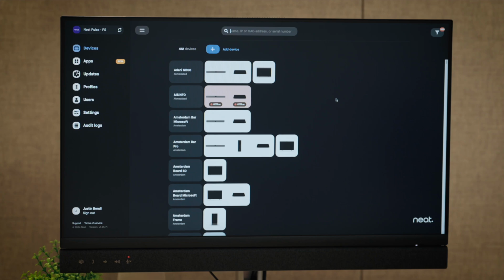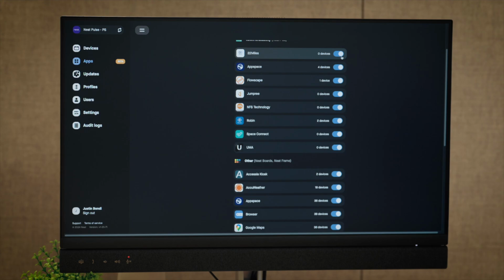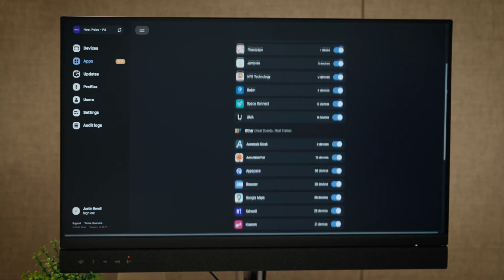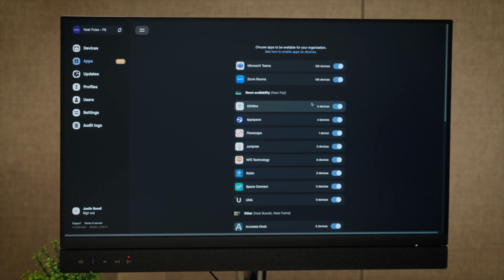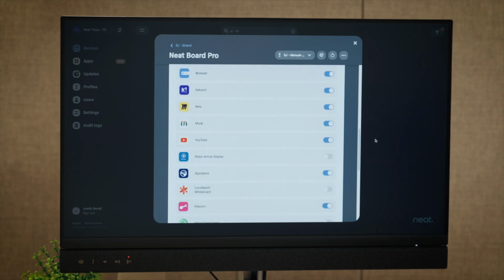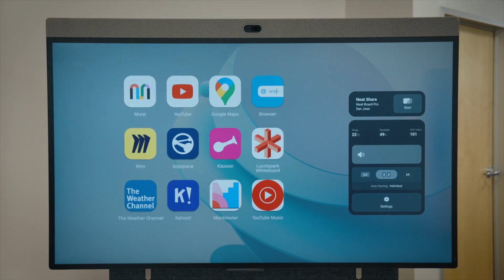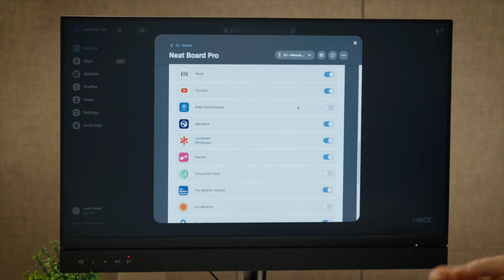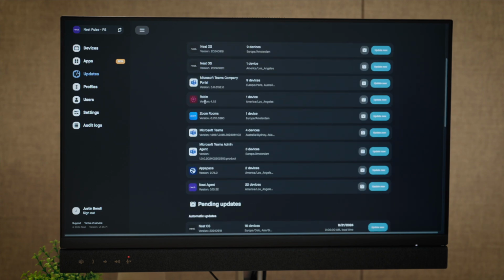Neat App Hub Neat Pulse